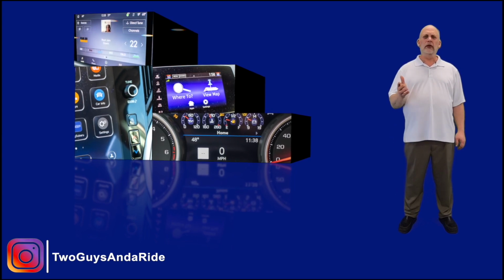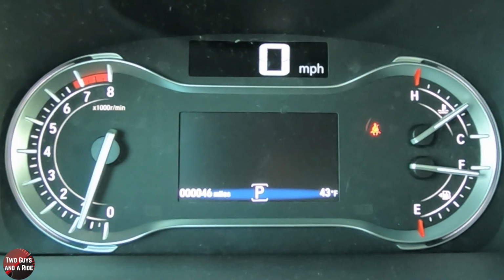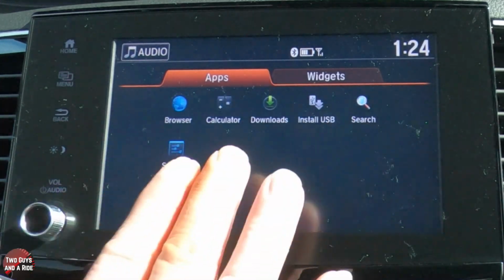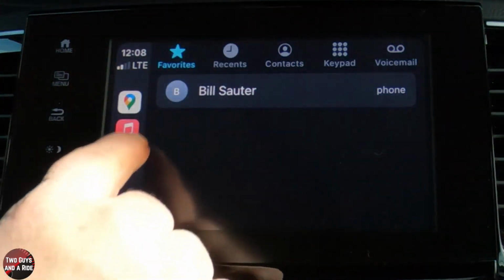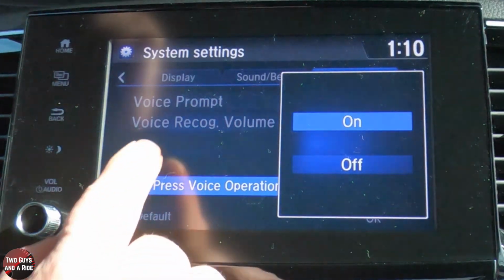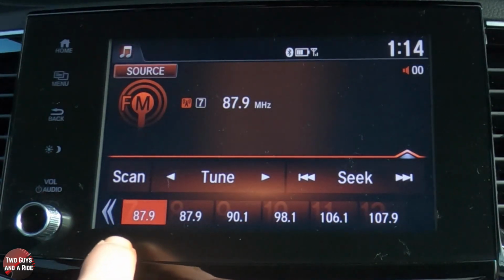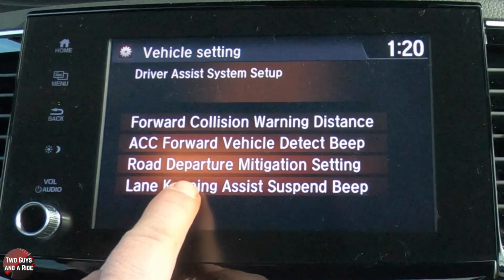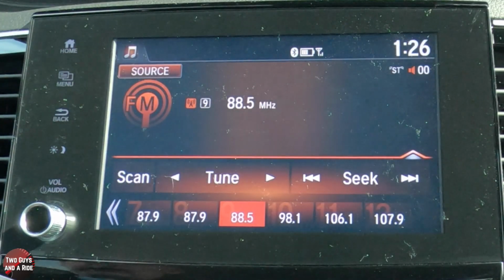2021 Honda Ridgeline Sport HPD - CarTech Infotainment How To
2021 Honda Ridgeline Sport HPD - CarTech Infotainment How To

Is there too much to remember when test-driving or even when taking delivery of your new car? Well, we're here to help. This is our in-depth "How To" video of the 2021 Honda Ridgeline Sport HPD infotainment system. Nathan covers all the buttons, knobs, cameras, bells and beeps to get you up to speed and using your new Infotainment System in no time flat.

Special Thanks to: Luther Mankato Honda